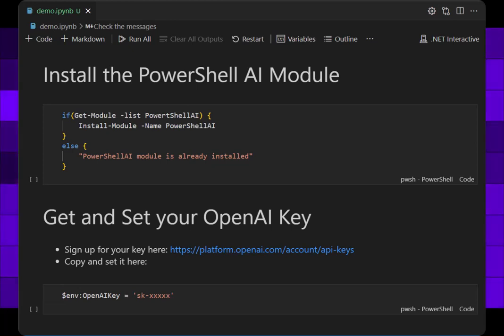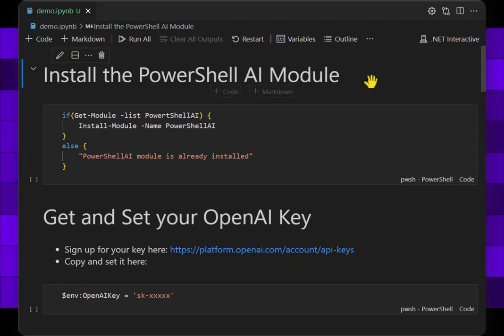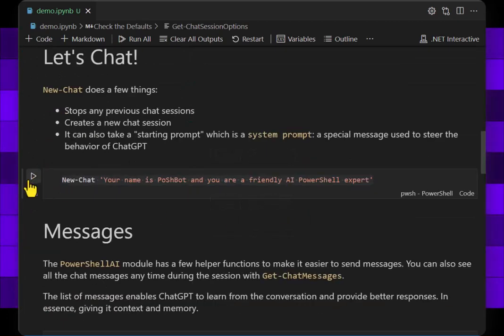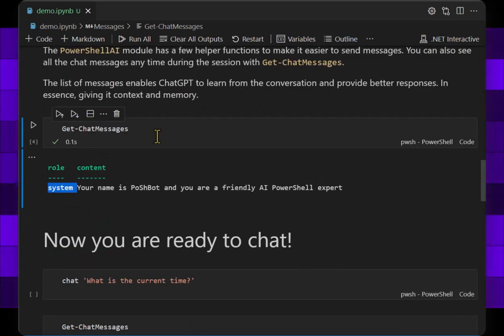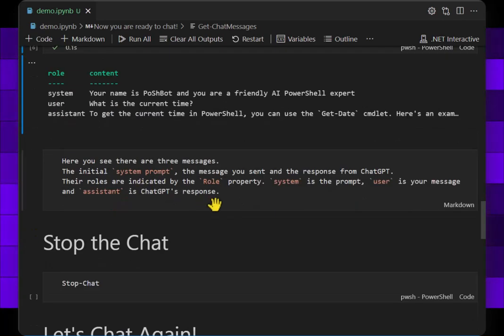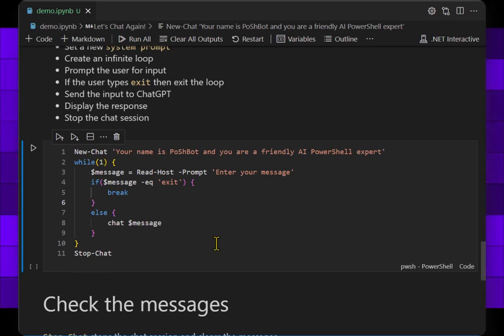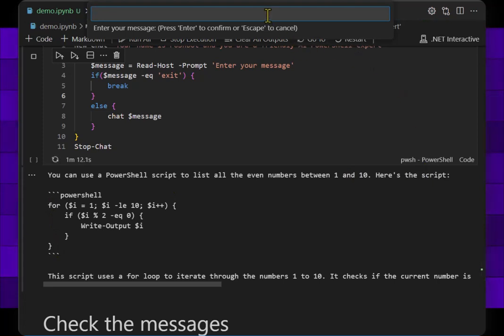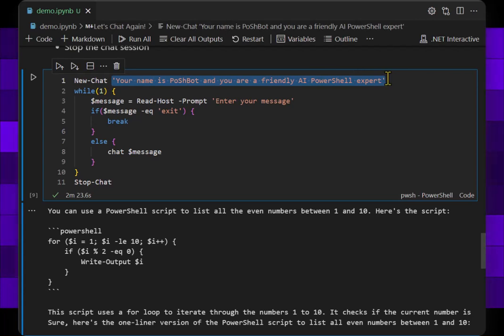Create Your Own ChatGPT Bot in 5 Minutes with PowerShellAI!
Discover how to build your own ChatGPT bot using the powerful PowerShellAI module in just 5 minutes! In this tutorial, I'll demonstrate a few key functions and walk you through the process of creating a simple yet effective chatbot. Unlock the potential of AI in your projects with this easy-to-follow guide! 🚀🤖